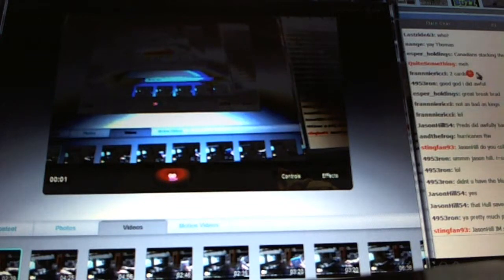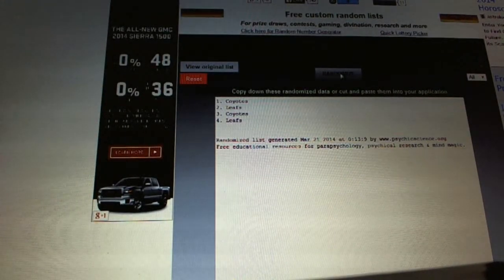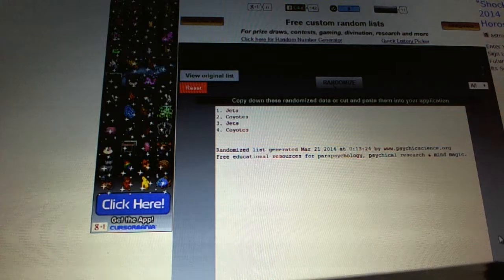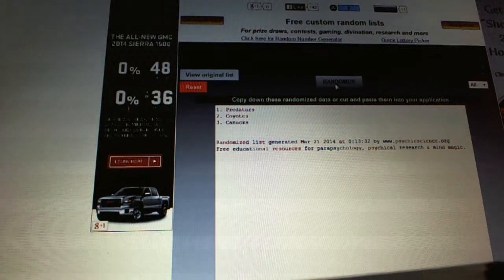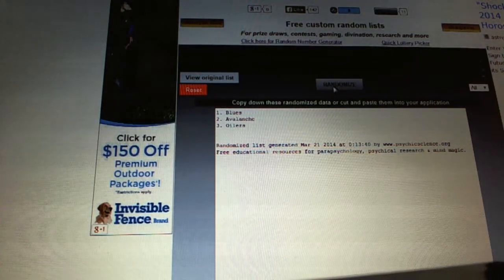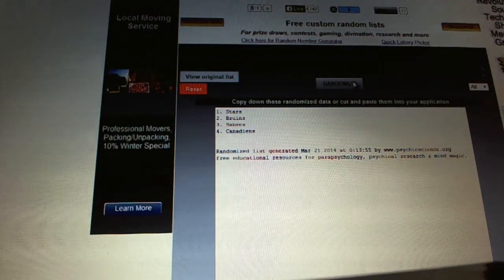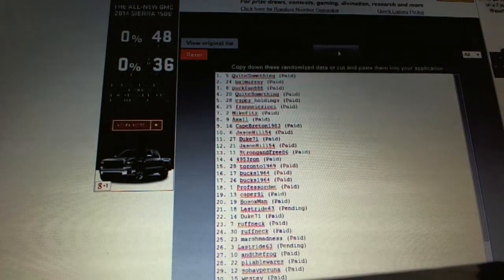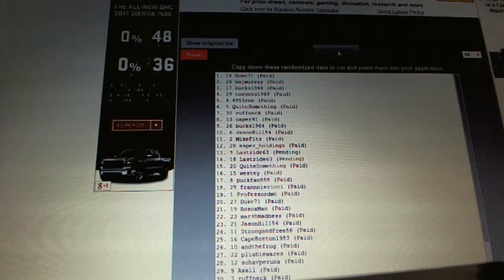C&C #3015 Multi Randoms